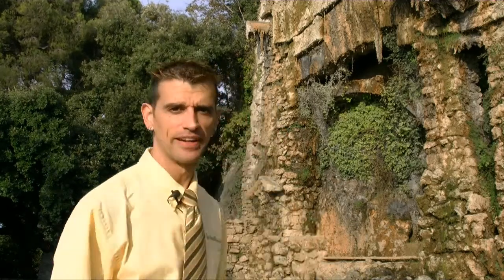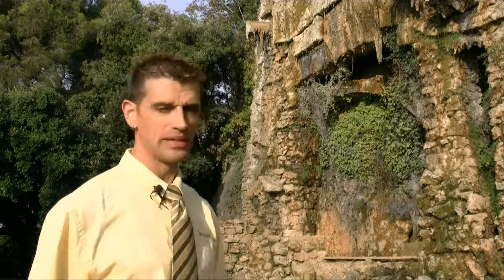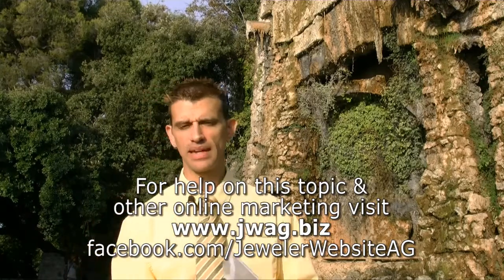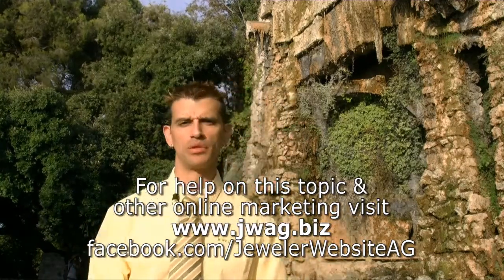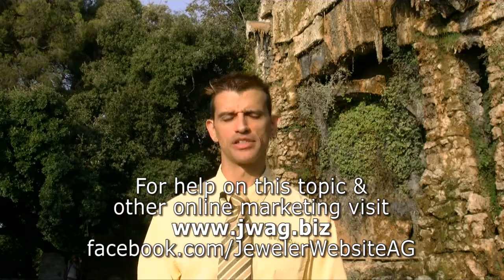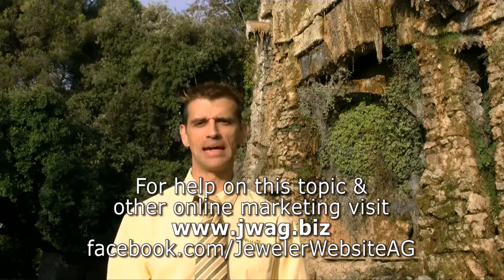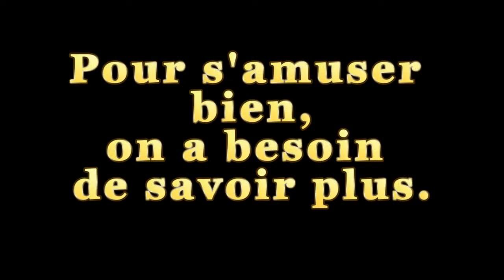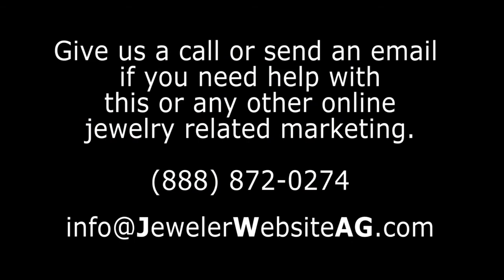How Can a Retail Jewelry Website Get More Links, Q&A Series in Nice, FR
Matthew A Perosi of the Jeweler Website Advisory Group answers a third really good question from Lee Krombholz of Krombholz Jewelers in Cincinnati, OH, USA.  Le wanted to know if linking between various social media sites is better then posting to them directly.

In this video Matthew makes some very valuable suggestions of which local organizations you should get links from, and he also explains a strategy of maintaining a non-jewelry related blog that will link back to the main retail jewelry website.

This is the final video of 16 recorded in Nice, France in October 2010.  Each video answers very specific questions from people in the retail jewelry industry.

The Jeweler Website Advisory Group provides straight forward, easy to understand, and actionable examples through it's educational information via video, eBooks, audio and daily email lessons.

If you need help with your own website you can give us a call for help.